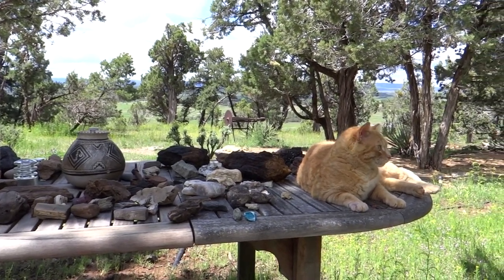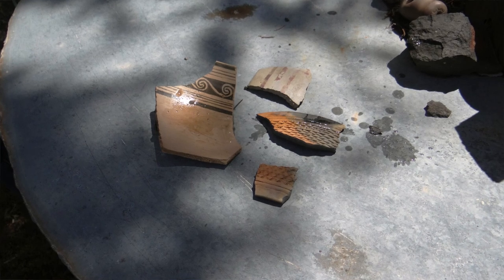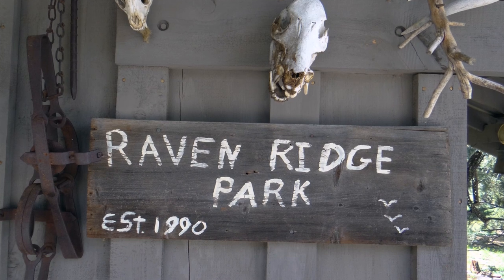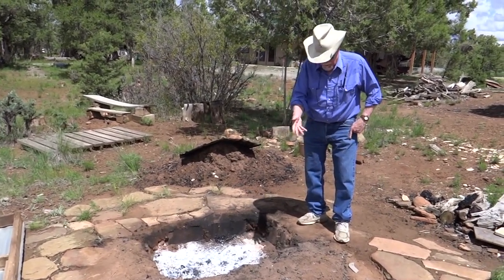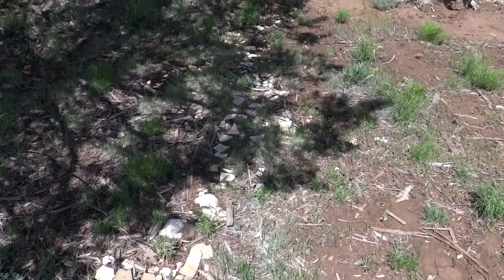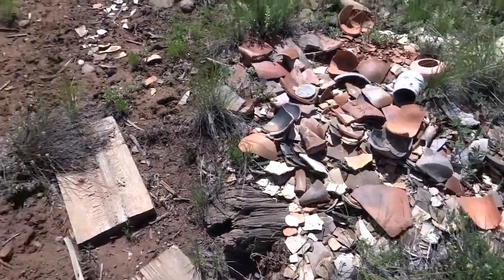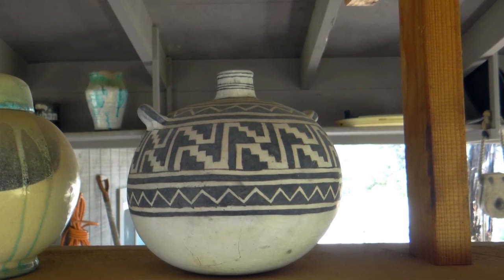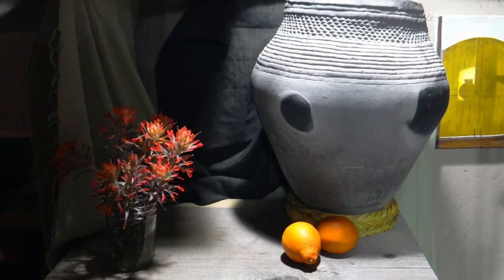Meet Clint Swink, Anasazi Pottery Master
Clint Swink has been replicating Anasazi pottery since the 1980s. In this video we explore his story, what motivated him to make Anasazi pottery, who he learned from along the way and how he came to discover the method for firing an Anasazi trench kiln.

Clint's Book "Messages From the High Desert"

If you would like to see a Swink style Anasazi trench kiln firing attend the Southwest Kiln Conference